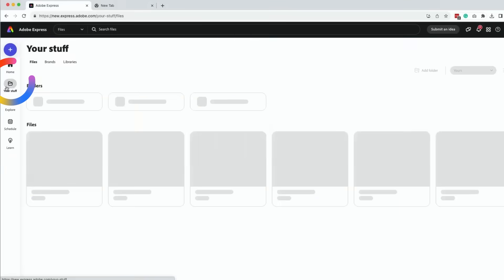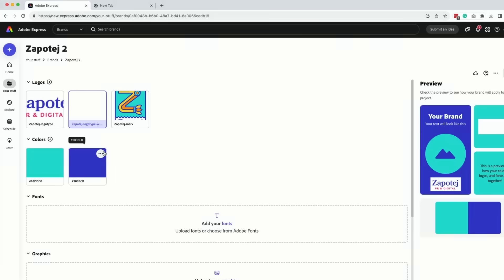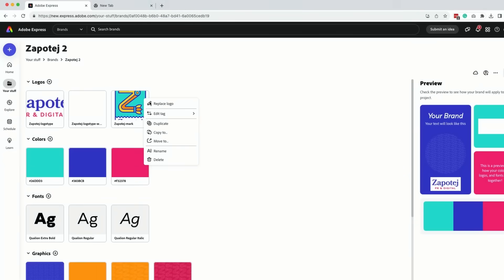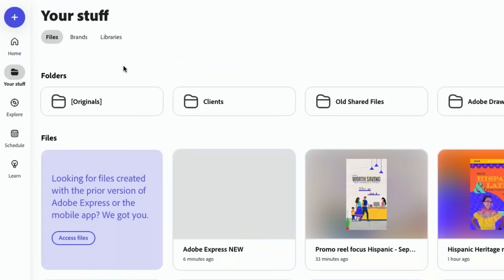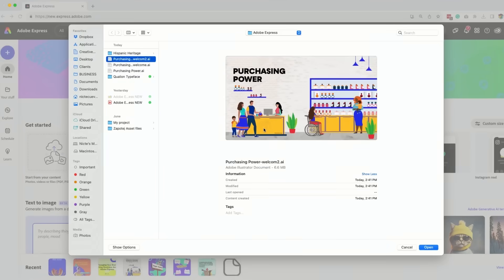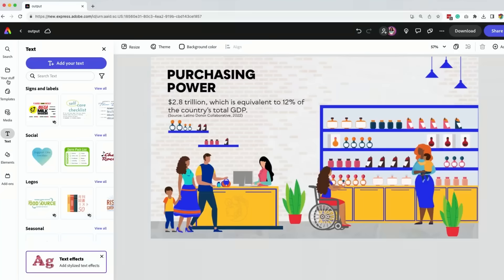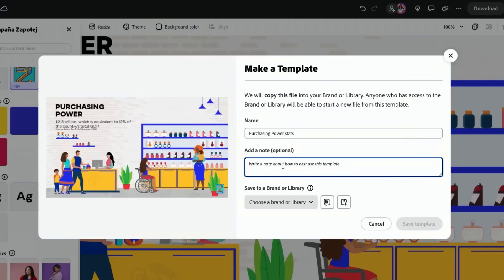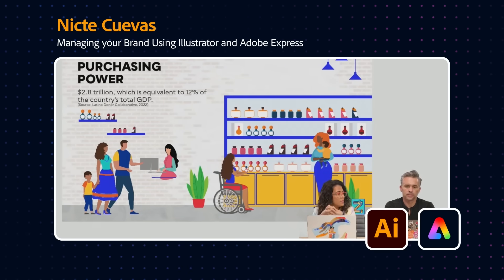Managing your Brand Using Illustrator and Adobe Express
Hey Brand and Logo Designers - watch this quick recap from our Adobe Express for Professionals Live event! Learn how equip your clients with the tools they need to stay on brand in Illustrator and Adobe Express.